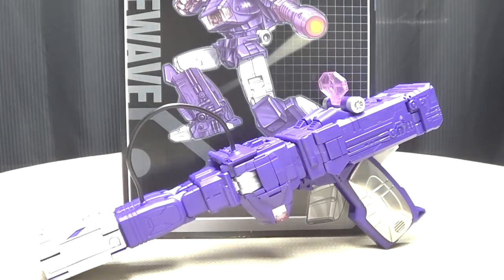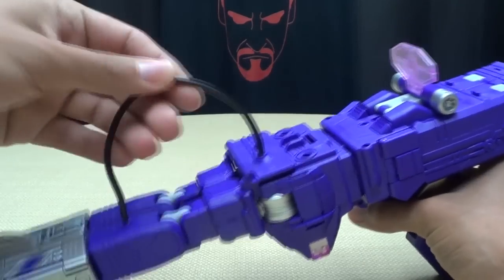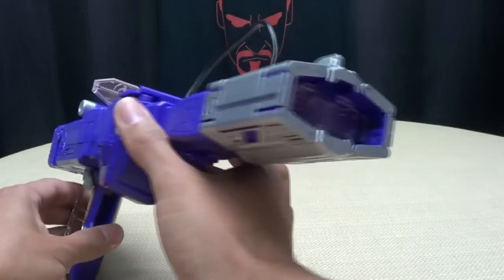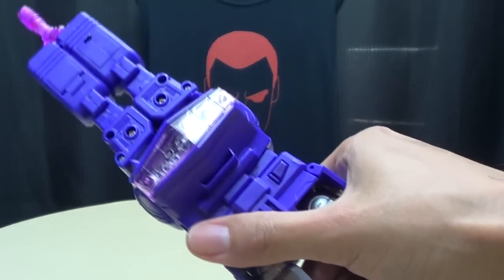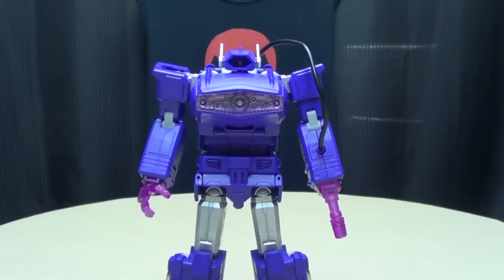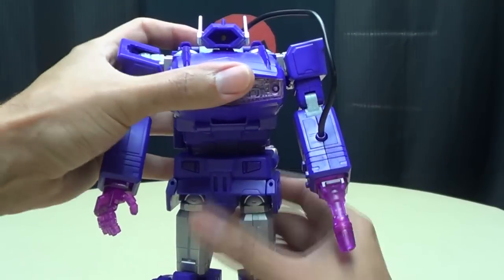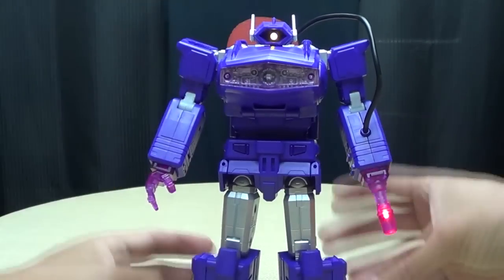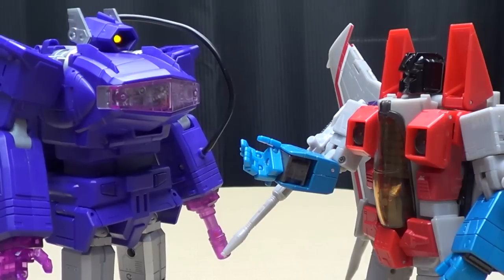FansToys QUAKEWAVE (Masterpiece Shockwave): EmGo's Transformers Reviews N' Stuff